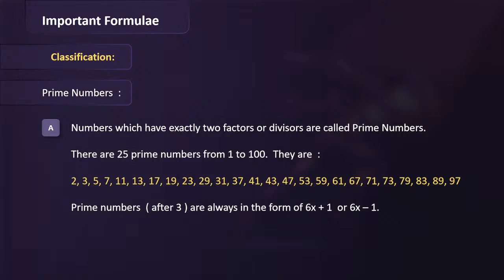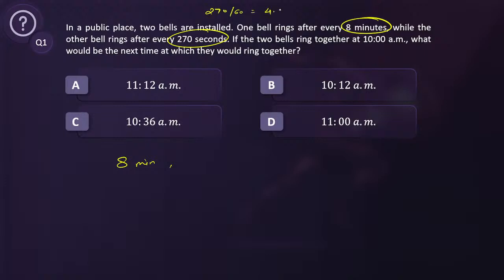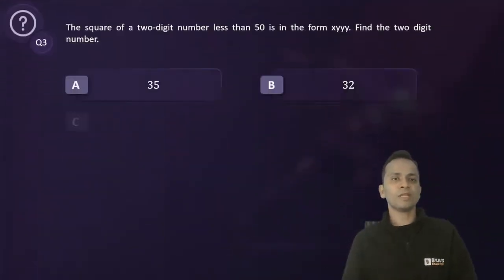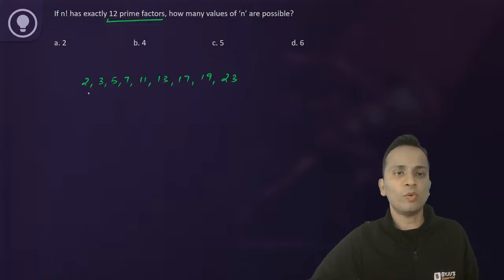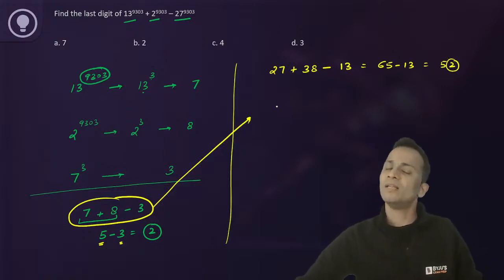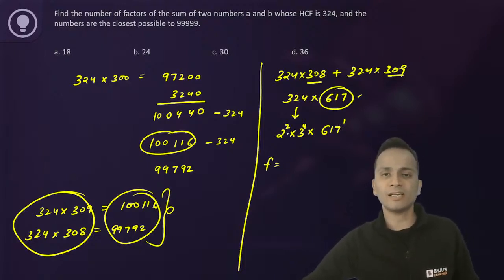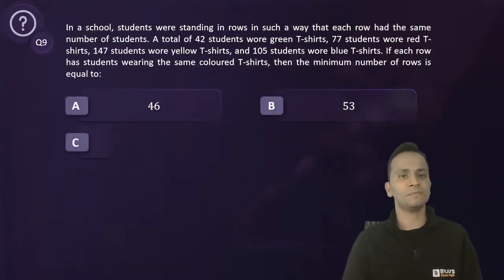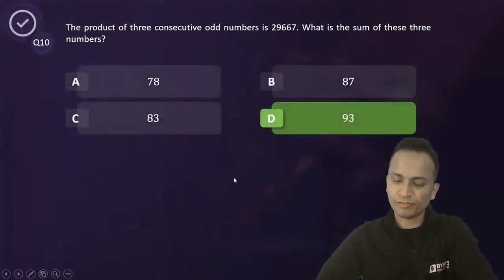SNAP 2025 Crash Course | Number System Made Easy | Numbers for SNAP 2025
Boost your SNAP 2025 preparation with our Crash Course on Number System. In this session, we simplify Numbers for SNAP 2025 and cover all important concepts with shortcuts, tricks, and expected questions.

👉 Key Topics Covered:
Divisibility Rules & Factors
HCF & LCM
Prime Numbers & Remainder Theorem
Base System & Cyclicity
Modular Arithmetic
Previous Year SNAP Number System Questions

This crash course is designed to make Number System easy and scoring for SNAP aspirants targeting top Symbiosis colleges.